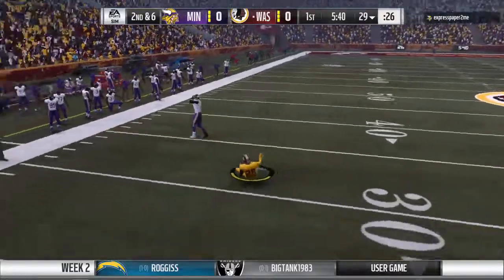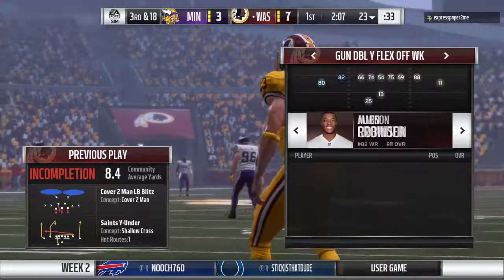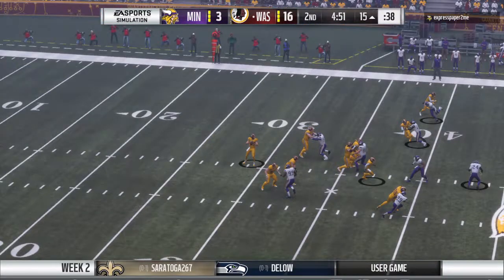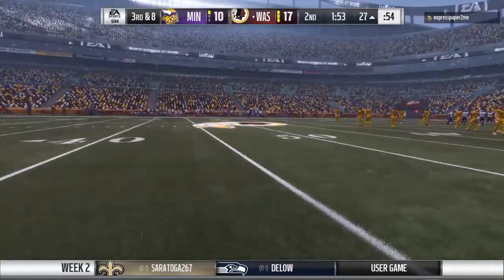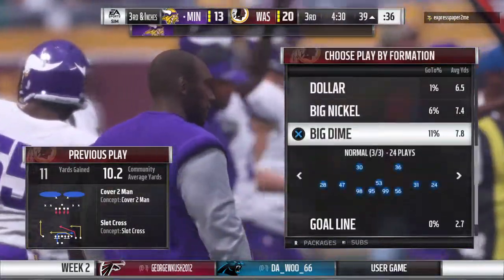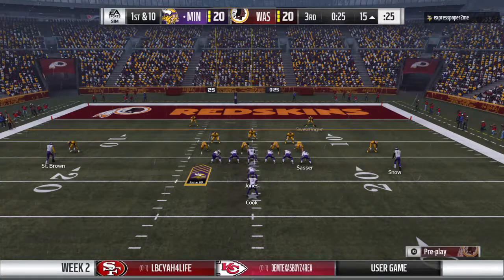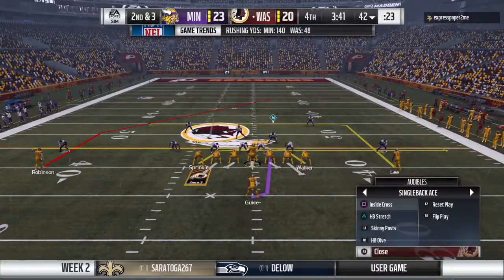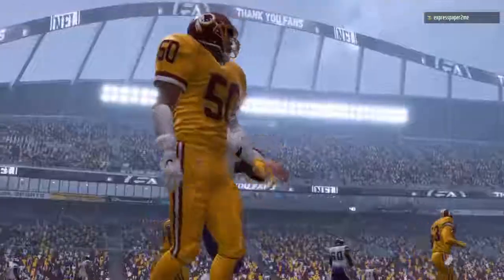MNFL VS Paper